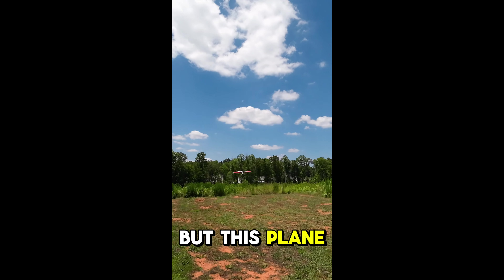Turbo Timber Evolution!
Taste of Freedom by Steven Beddall